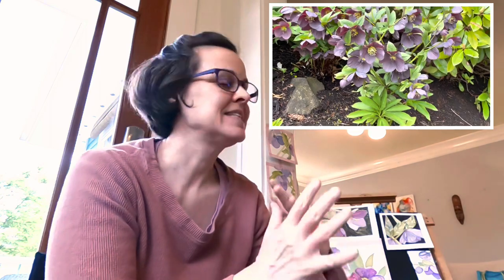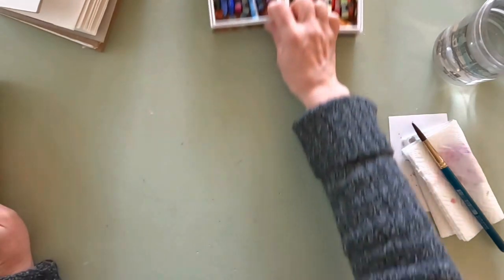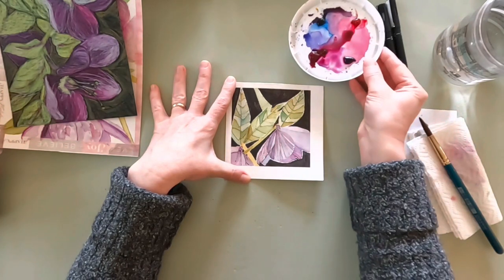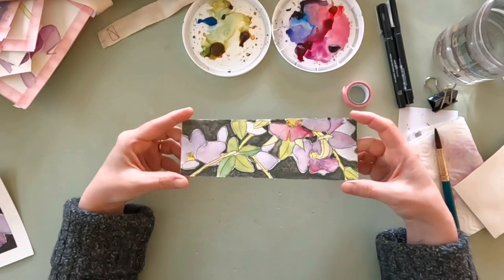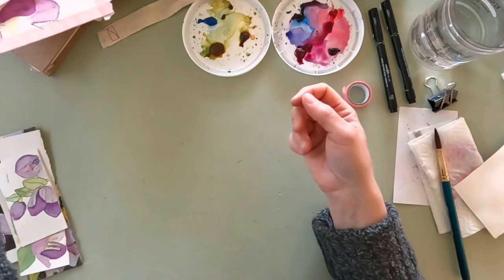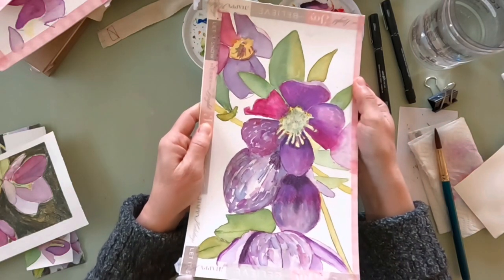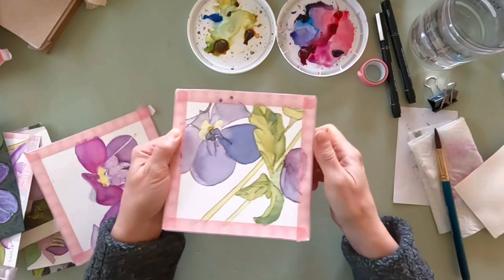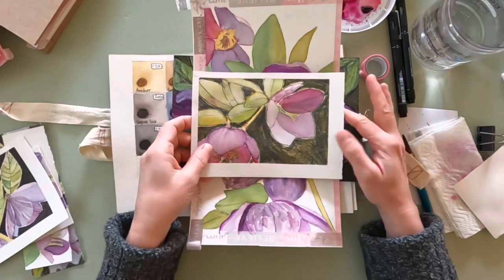What's so special about Neocolor 2 crayons? I'll tell you what I learned.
Today's video asks, what's all the fluff about Caran d'ache Neocolor 2 crayons and Derwent's Inktense pencils? I recently ordered some and this week, I gave them a test run. You'll see me mixing and matching these new (to me) products with ink sketches and my regular watercolor palette.

The subject of the week has been: hellebore flowers! They are blooming and seeding out all over Portland right now, inspiring a closer look and a lingering meditation.

Thank you for clicking on this description! At this very beginner phase of my "content creation" experience, it is very exciting just to imagine that people watch my videos. I know, I'm new. (358 subscribers at the moment I shared this video)

These are items that I have found to bring joy to my life and I hope they do the same for you. If you click on the link and actually buy something (anything!) from amazon, I will receive a small commission at no extra cost to you - and that helps to support this channel.

Materials I used in this video:

Arches cold press watercolor paper

Caran d'ache Neocolor 2 crayons

Pin Fineliner Drawing Pen

Derwent Inktense pencils, set of 12

Strathmore Artagain drawing paper in coal black

I mentioned the fabulous video on how to stitch a Coptic binding by Sea Lemon.
Favorite supplies that usually appear in my videos:

1. A porcelain plate or tray from the goodwill makes a great palette. So does a plastic lid from a yogurt container.
2. A used talenti ice cream cup is perfect for swish water; also a great way to buy art supplies when you "have to" eat the contents first.
3. A cheap Robert Simmons Expressions brush is perfect. The one I'm using here is an E85 Round, size 12. You can buy one at Blick Art.
4. I use a glass bottle that used to contain facial toner for my spray bottle. The toner was expensive, but it has a very pretty label. The spray is a fine mist and the bottle is the perfect size for using at home and also for taking out on location.

Some of my favorite art books:

Breaking the Rules of Watercolor by Shirley Trevena
Taking Risks With Watercolor by Shirley Trevena
Drawing on the Right Side of the Brain by Betty Edwards

What I use to film and edit my videos:

Small, flexible tripod with screw-on grippy attachment that holds my GoPro

Desk mount device that I use with the screw-on grippy attachment that came with my tripod - the desk mount (in combination with the grippy attachment) holds my GoPro 18-inches above my table

Blue yeti microphone

Lightning to USB Camera Adaptor - this is what I use to connect the blue yeti microphone to my ipad for voice over editing

GoPro Hero10
It takes some getting used to, but for filming on hikes it is much better than using my iPhone.